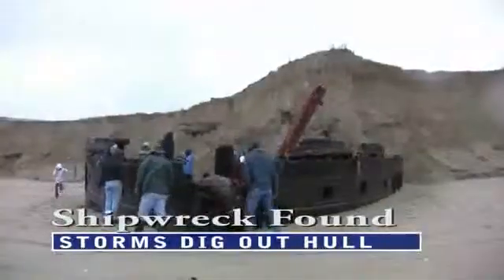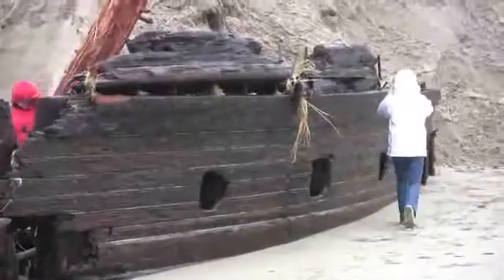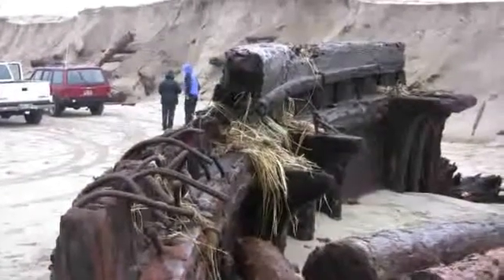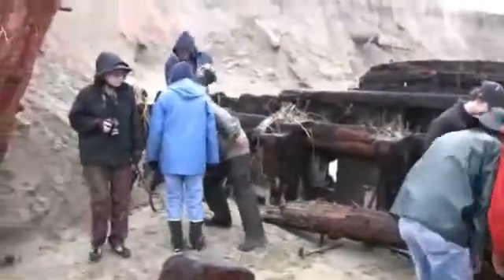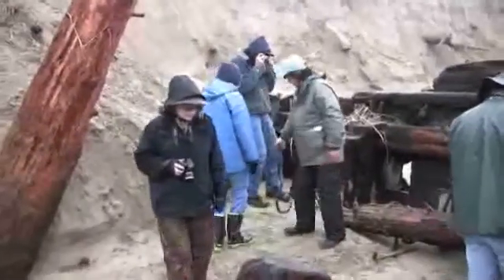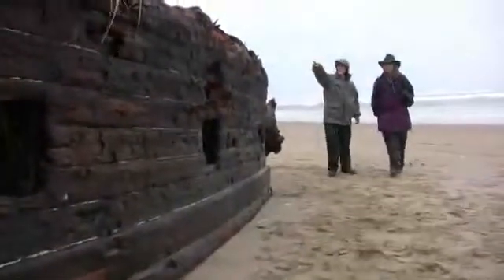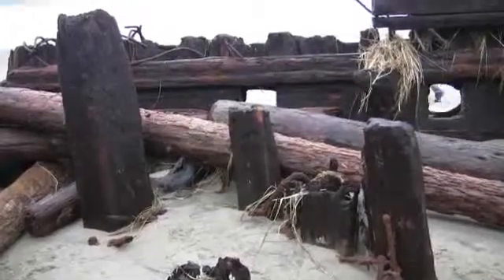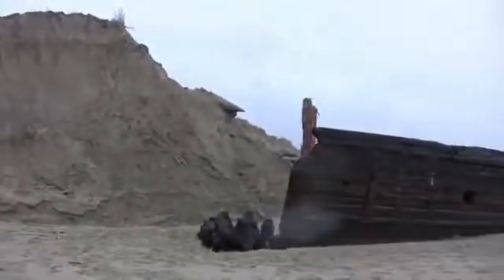Mystery Shipwreck Found in Coos Bay Oregon